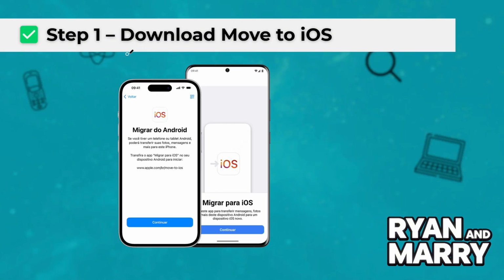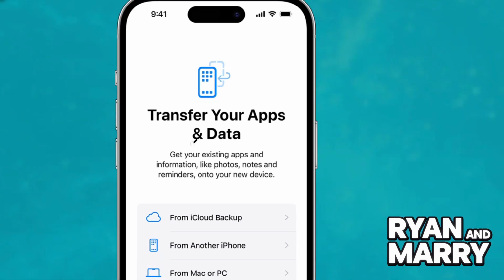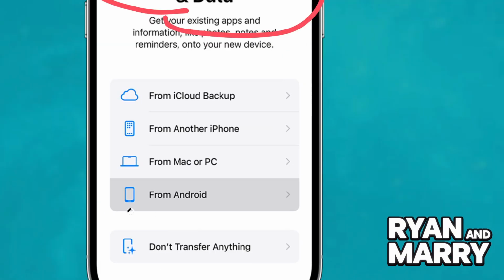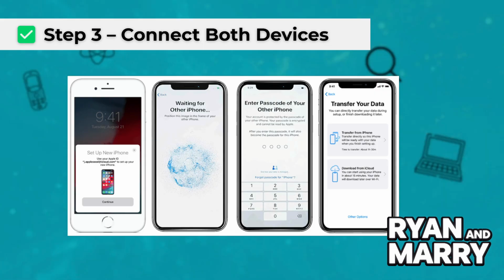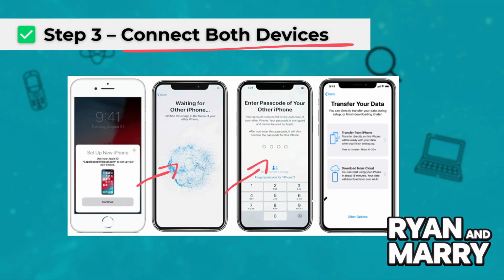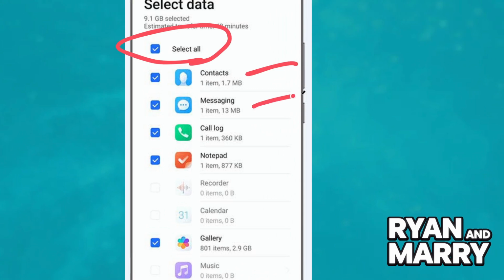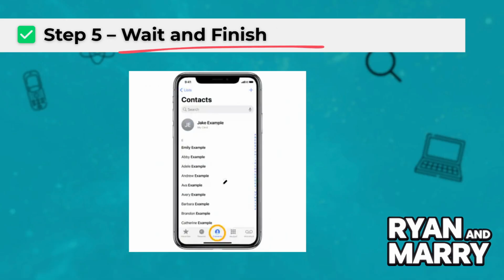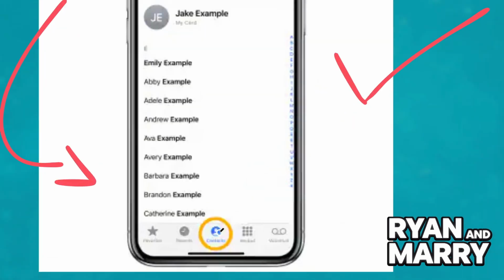How To Transfer Contacts From Android To iOS (2025) - Step by Step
In this video, I'll clarify your doubts about how to transfer contacts from android to ios, and explore if it's possible to accomplish this.

Should you have further inquiries regarding contacts from android to ios how to transfer, feel free to drop them in the comments section below!